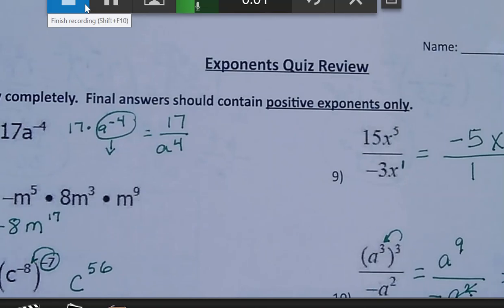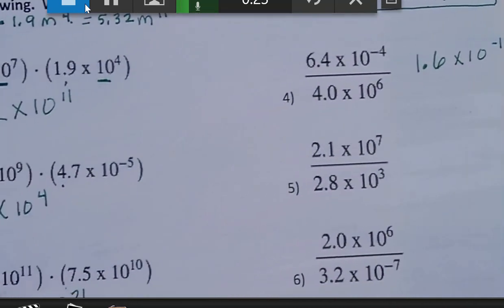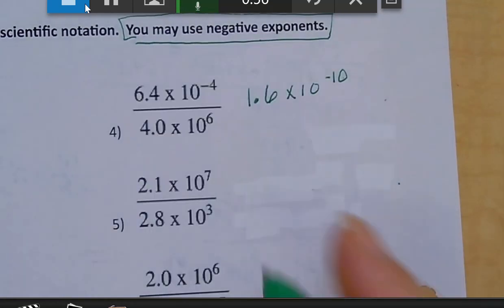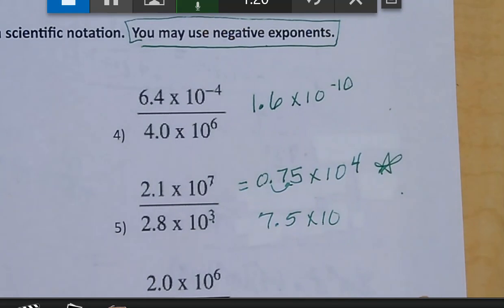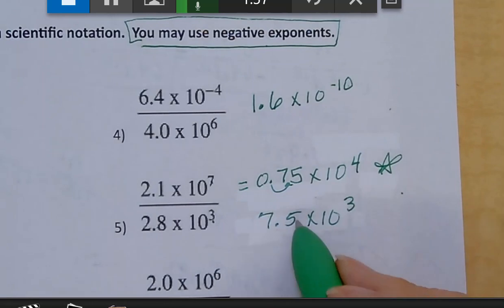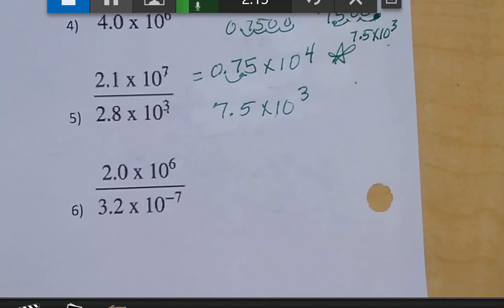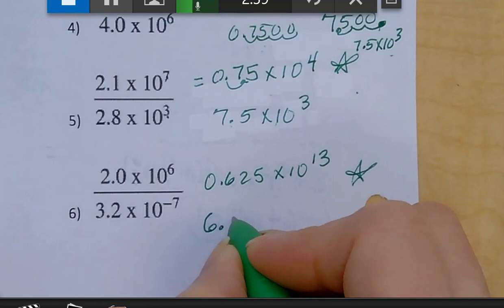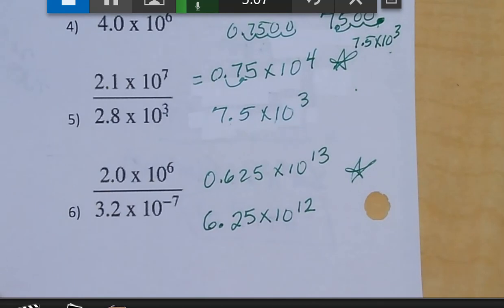u6 quiz review video 2